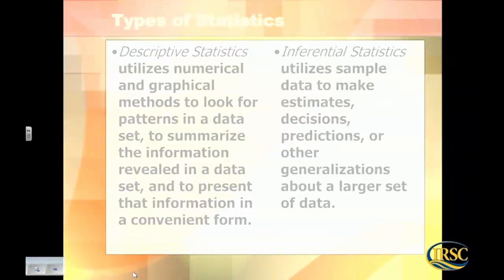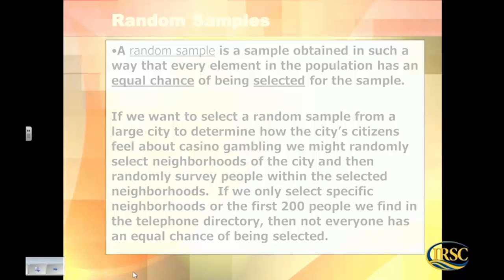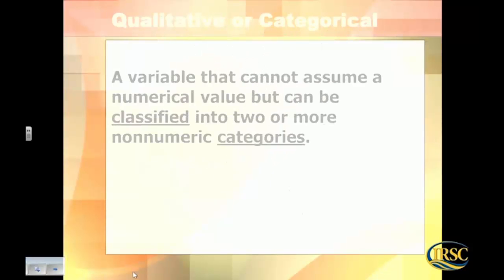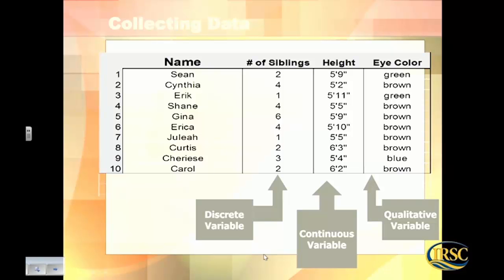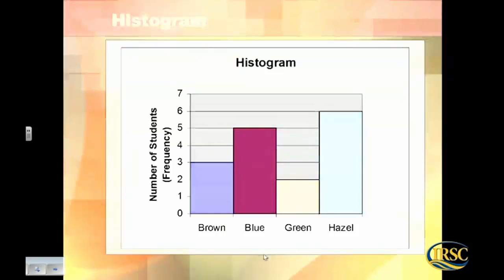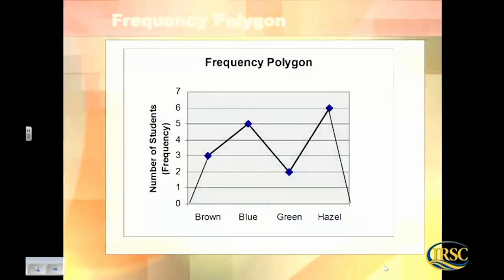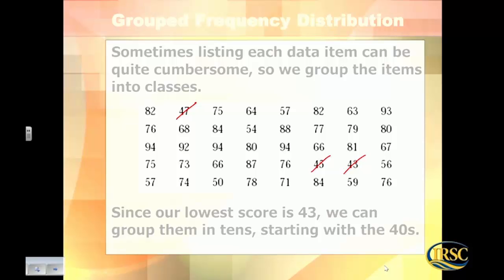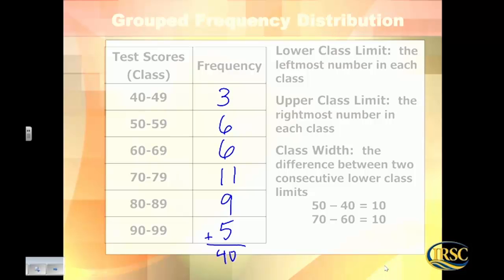MGF2106 M10S1 Section 12-1 Lecture